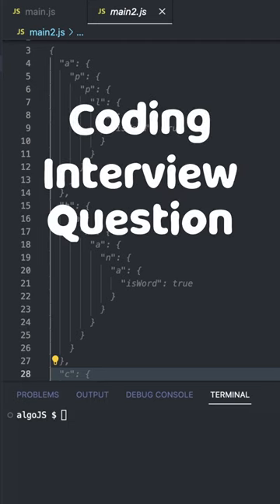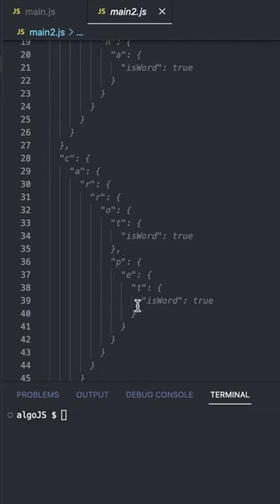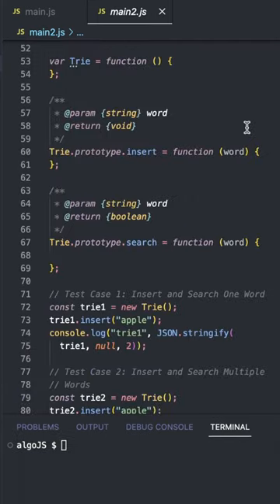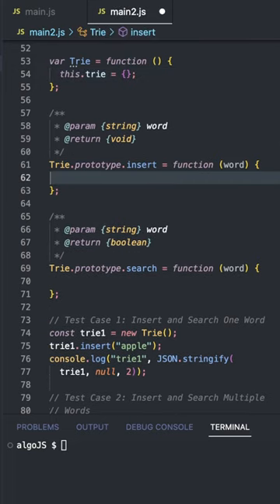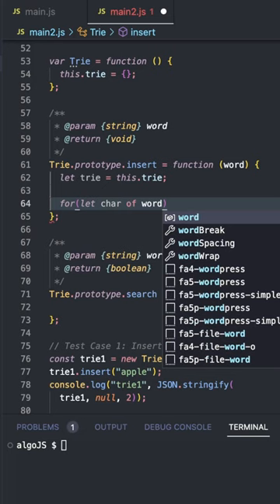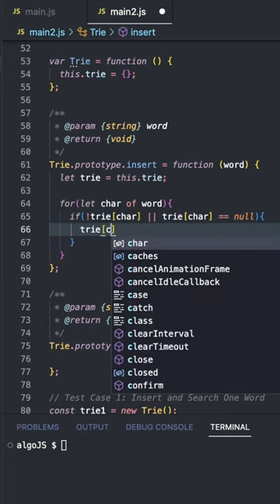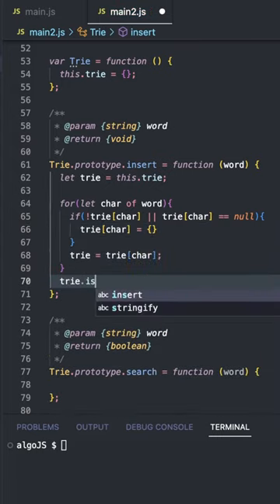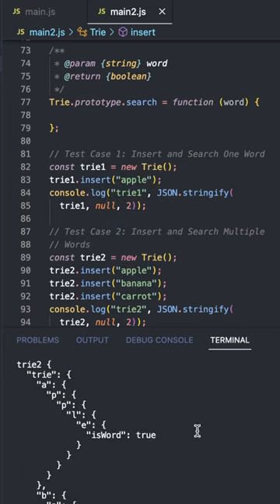How to Build a Trie - Amazon Coding Interview Challenge PART 1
Solution to a very popular coding interview question asked recently by Amazon - Implement a Trie Data Structure.